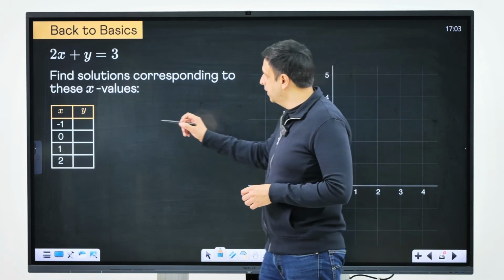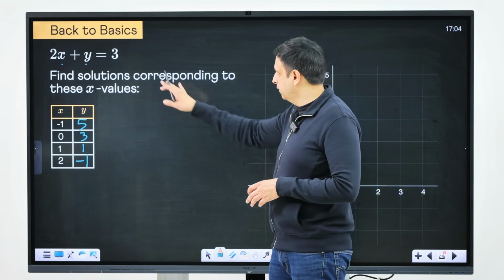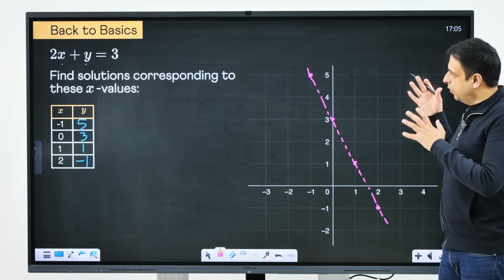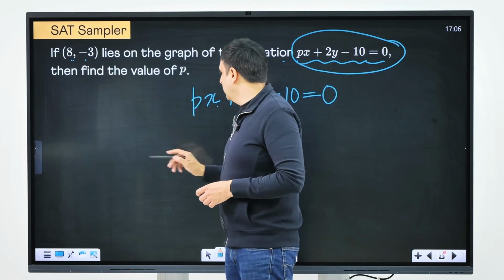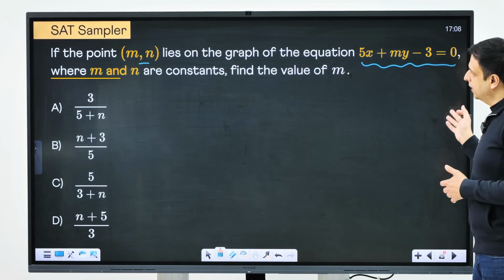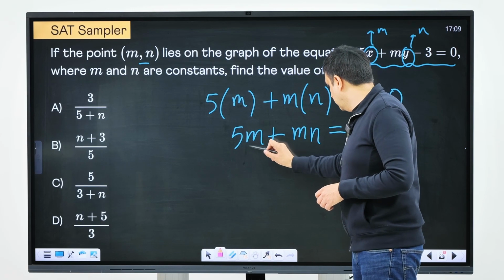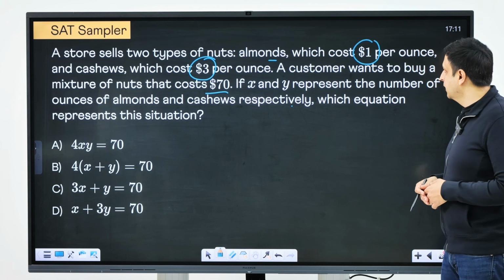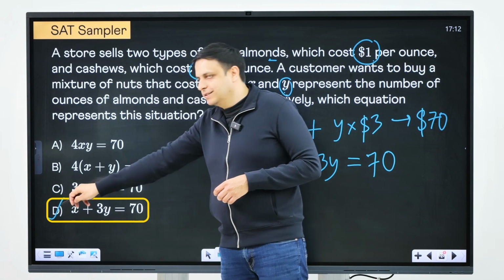Master Algebra for SAT | From Basics to Advanced | Part 2 - Linear Equations in 2 variables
Welcome to Part 2 of our SAT Algebra Masterclass series! 🎓 In this series, Manan Khurma, founder of Cuemath, will guide you through everything you need to know about Algebra for the SAT, from the basics to advanced concepts. Whether you're just starting out or need a refresher, this series will ensure you master Algebra and face no problems in the SAT math section! 🚀

We explore Linear Equations in two variables in this part of the series.

With over 18 years of teaching experience, Manan has helped more than 10,000 students succeed. Follow along as he breaks down each concept step-by-step to make Algebra simple and intuitive. 🧠

Chapters:
00:00 - Introduction
00:09 - Solution to linear equation in two variables
05:45 - Modeling using linear equations in two variables

Let’s get you SAT-ready! 🎯